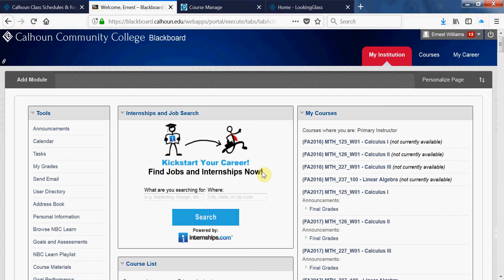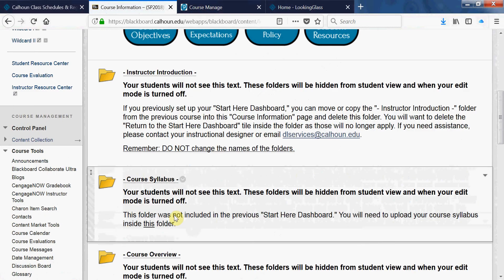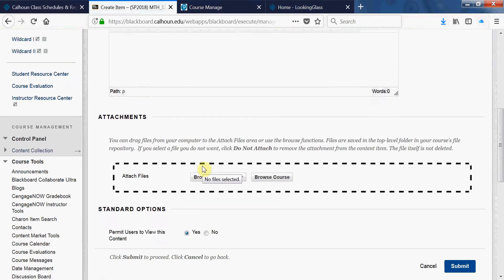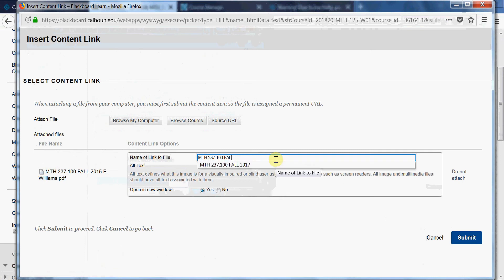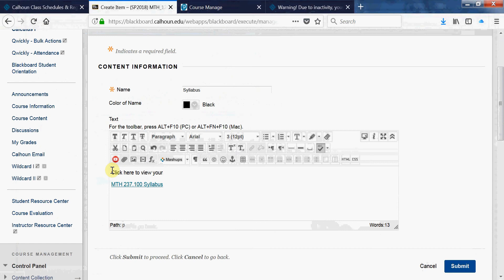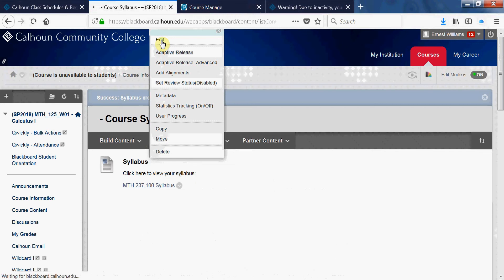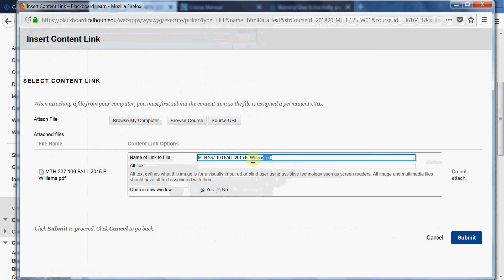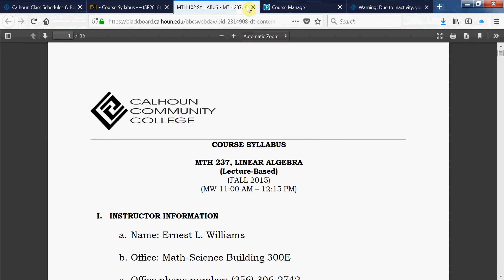How to Upload A Syllabus to Your Black Board Course